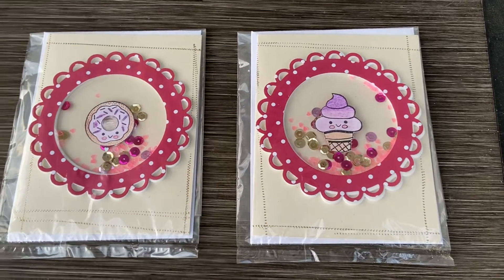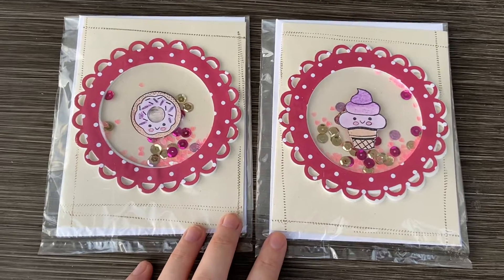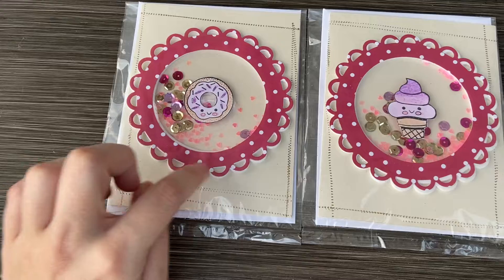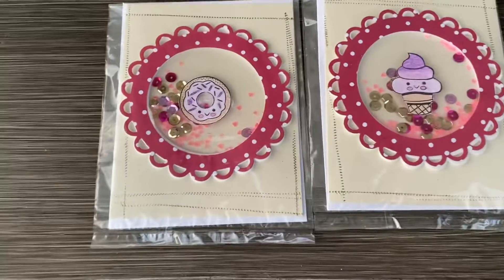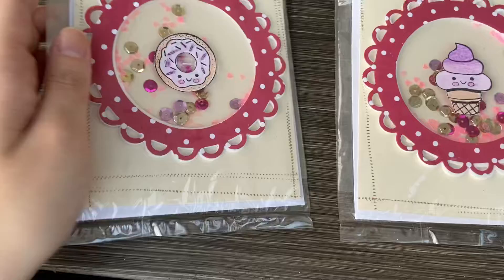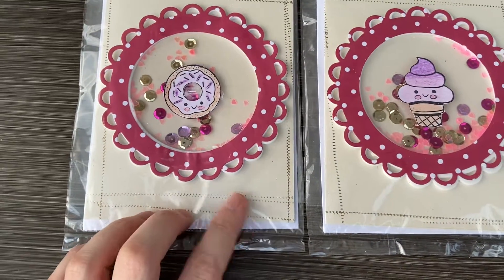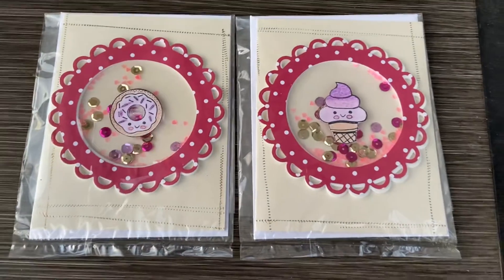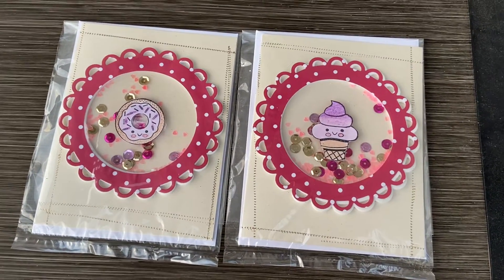VR and Project Share for Mom2Create Fiesta Birthday Challenge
I made an oopsie and said creating with Isabel... it is Crafting with Isabel, my b! Head over to mom2create’s channel to join in the challenge too!